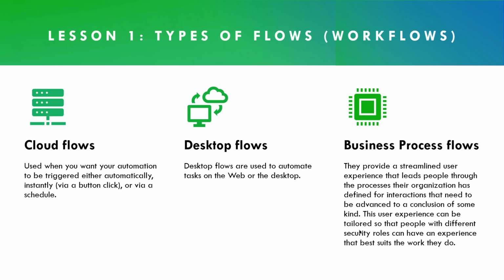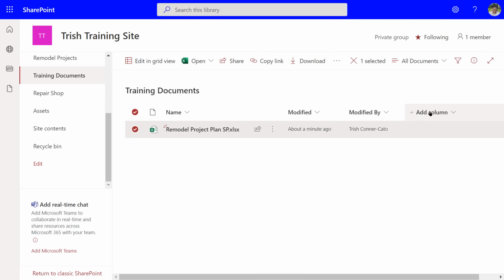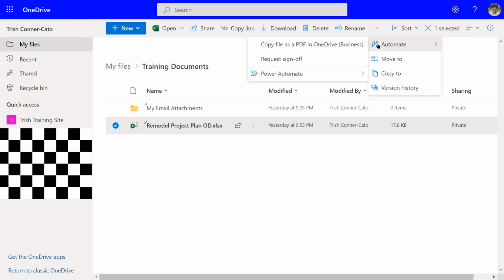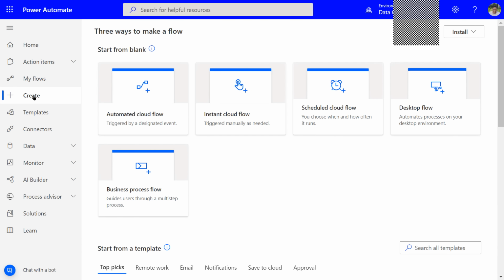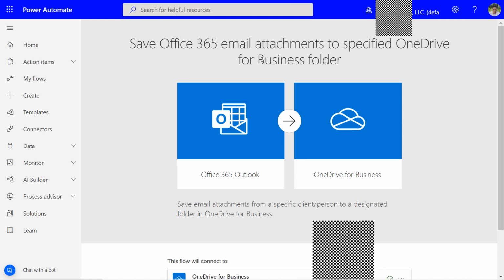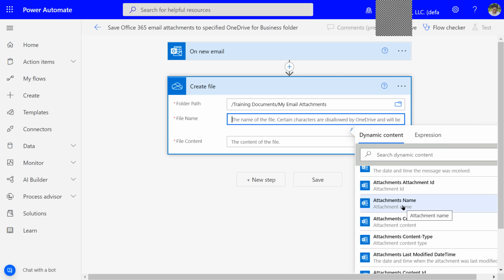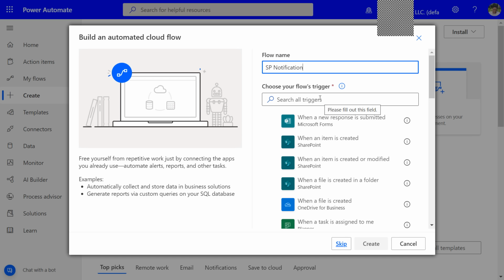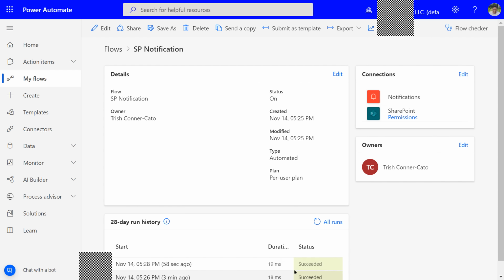Power Automate Beginner Tutorial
Who it's for: Anyone looking for a way to automate processes and tasks in the Microsoft ecosystem and beyond.

What it is: Microsoft’s cloud-based application used to create workflow processes that automate tasks and work-based activities. Power Automate lends itself to efficiency, as it takes many of the manual tasks performed on a daily basis and automates them through a series of steps within workflows (flows). These flows can be executed on a schedule, instantly, or in response to a trigger (an event that starts the process). Receiving an email with an attachment, modifying an item on SharePoint, and receiving a Form response are all examples of triggers that we’ll cover in this course.

What you'll learn: We start with an overview of workflow concepts and then move on to accessing Power Automate from SharePoint, OneDrive, and Office 365. Then, we jump into reviewing the Power Automate interface and learn how to navigate within it. We create Power Automate flows using a template and from scratch. We learn about and use triggers, conditions, and actions to perfect our flows before activating and testing them. We will move onto integrating Power Automate with Microsoft Forms, Planner, Project, Teams, and Power Apps. Lastly, we monitor flow statistics and metrics.

Start 0:00
Introduction 0:03
Introduction to Workflows 1:33
Workflows - Cloud Flow Initiation Techniques 4:15
Introduction to Accessing Power Automate 5:55
Accessing Power Automate via SharePoint 7:27
Accessing Power Automate via OneDrive 16:05
Navigation - Triggers, Conditions, and Actions 19:50
Creating a Power Automate Flow Using Templates 29:53
Creating a Power Automate Flow Manually 39:30
Creating a Power Automate Flow from Scratch 43:32
Conclusion 52:51